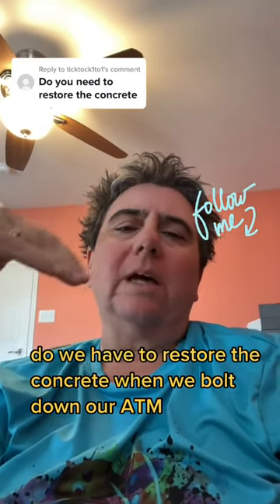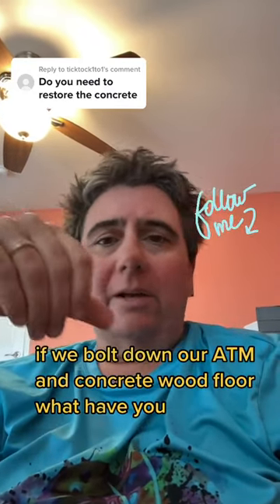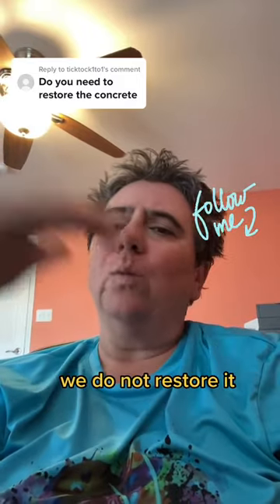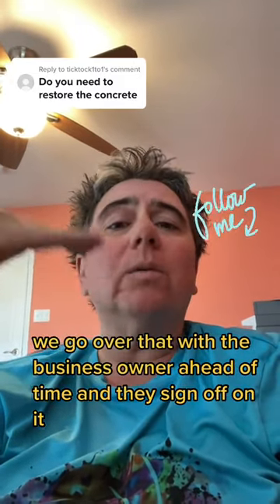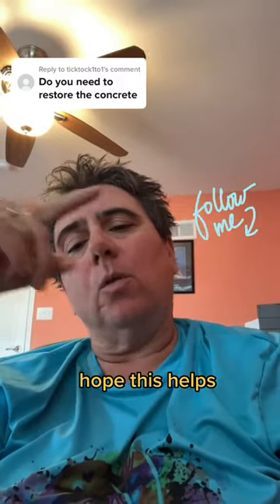Do you need to restore the concrete when you bolt your ATM down?